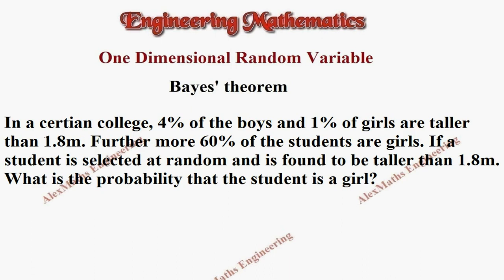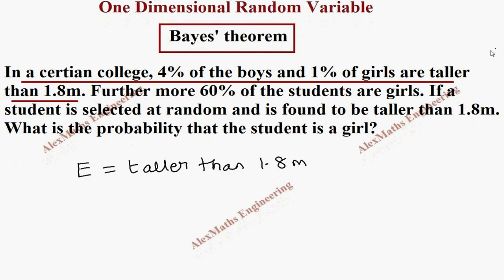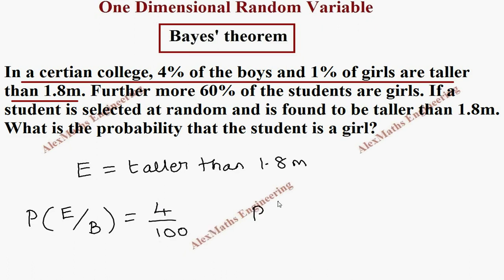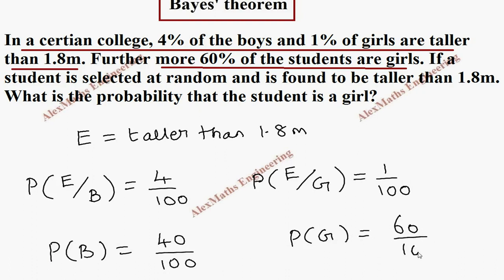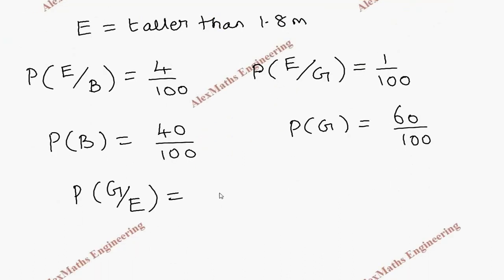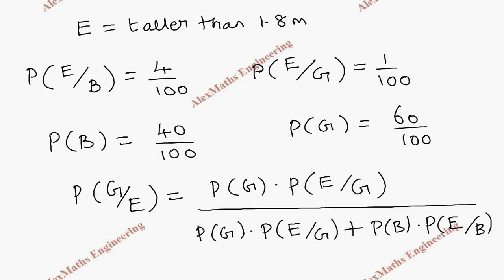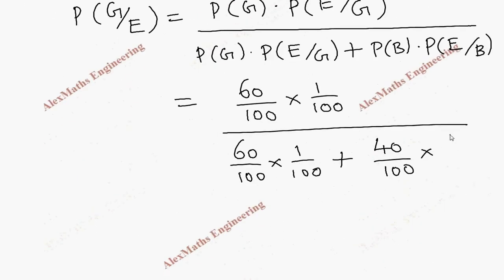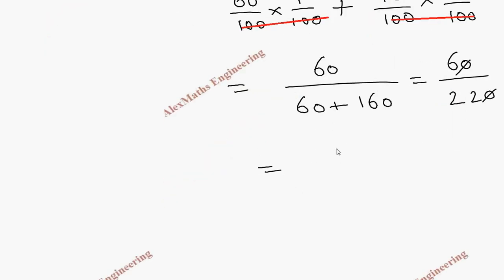Bayes Theorem | Problem 6 | One Dimensional Random Variable | Engineering Mathematics